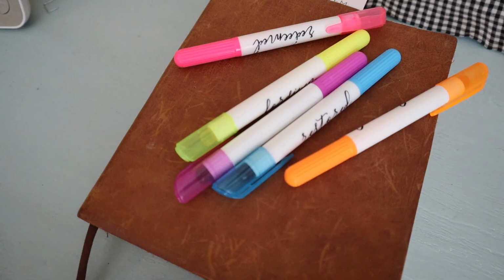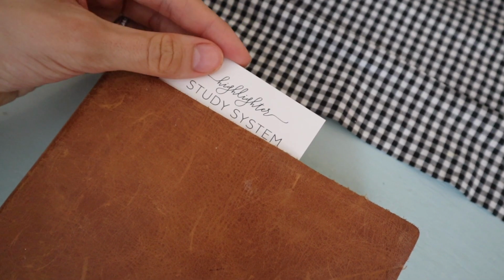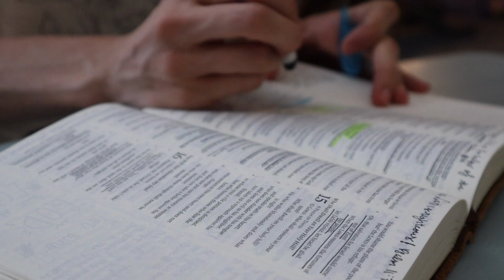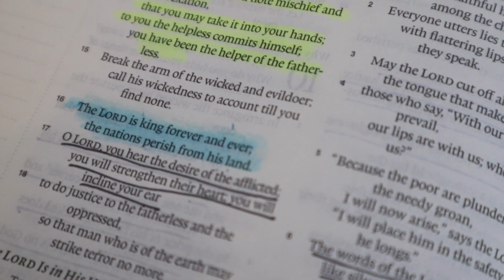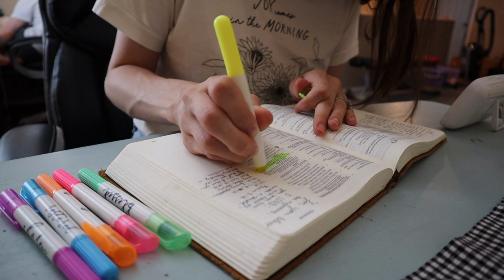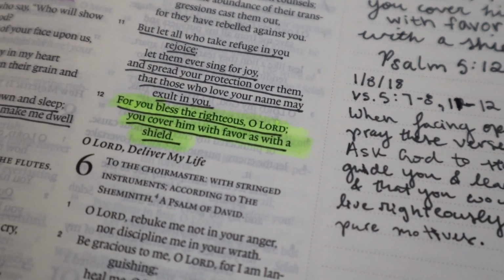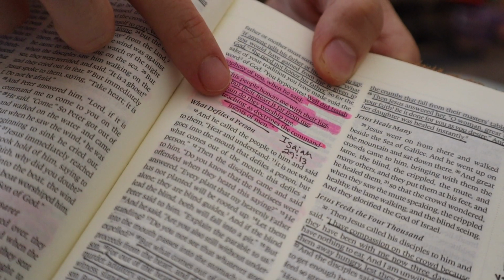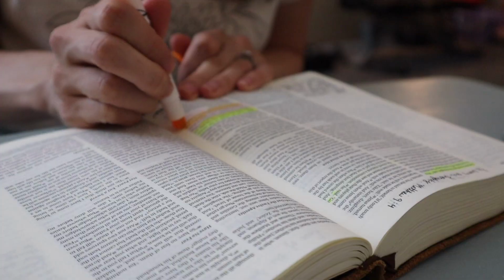How to Highlight Your Bible! (8 Ideas for Color Coding Your Bible)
What is the point or purpose of highlighting scriptures in your Bible? Learn how to have an organized and easy color-coded system for highlighting in your Bible for a more efficient Bible study! Watch this Bible highlighting guide to learn how to use highlighters purposefully in your study and see my 8 ideas for color-coding :)

Items Mentioned:
Bible Highlighters:

More Bible Study Tools, here- The Daily Grace Co(GET 15% of with my code LOVELI15):

Use our Amazon Links whenever you purchase anything on Amazon. Thank you for supporting our channel!:

Try Amazon Prime FREE 30 Day Trial:
Try Audible and get 2 FREE Audio Books:
First Month FREE Try Kindle Unlimited:

Brylan's Testimony Coming Soon!